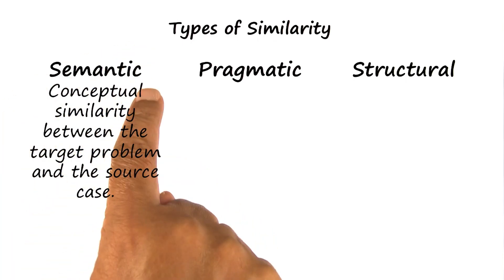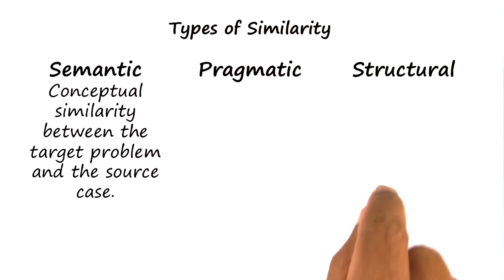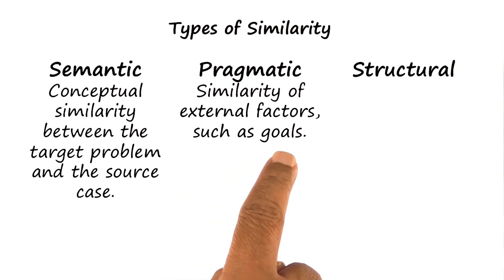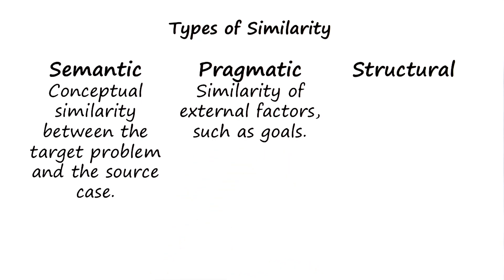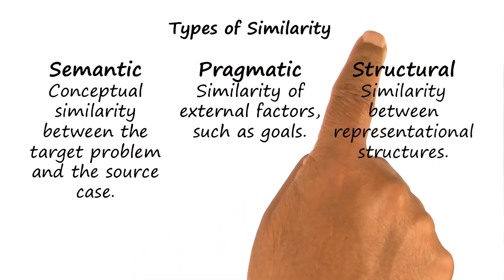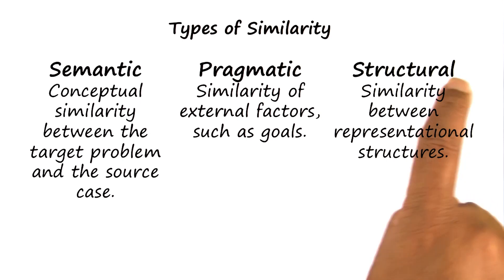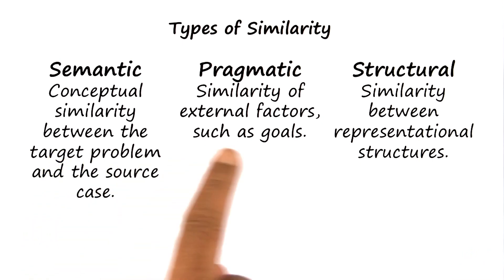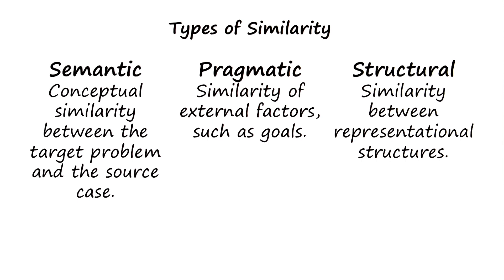Three Types of Similarity - Georgia Tech - KBAI: Part 4